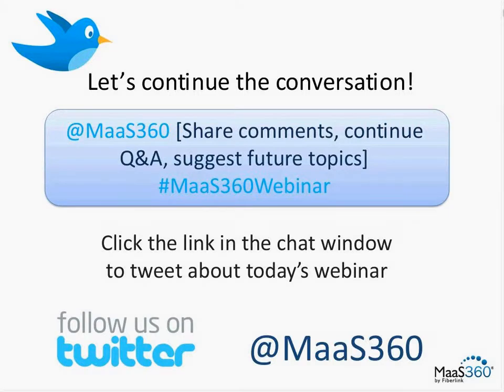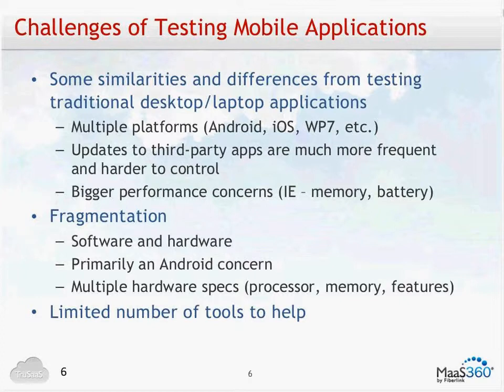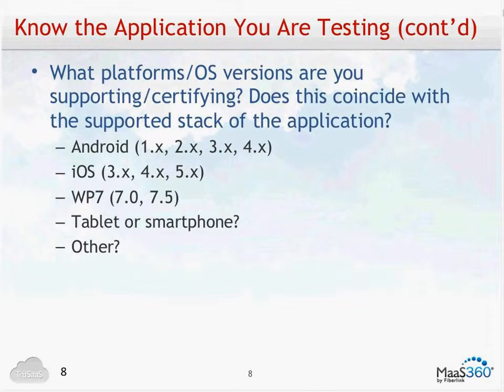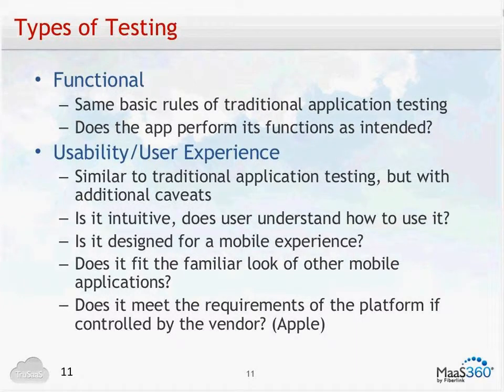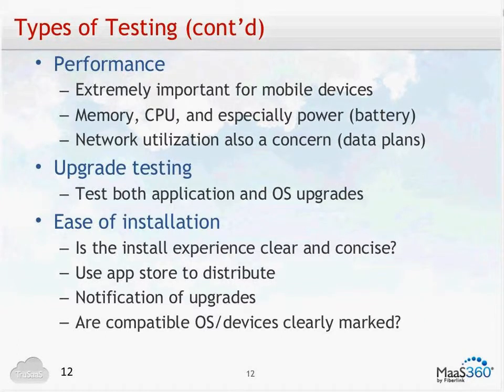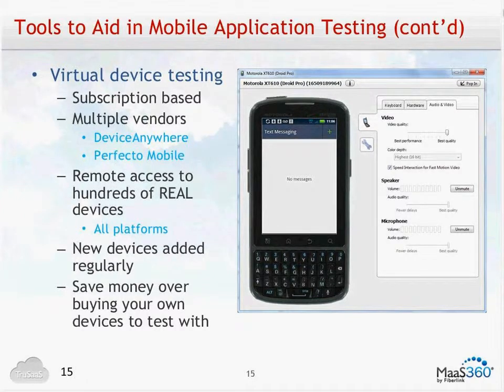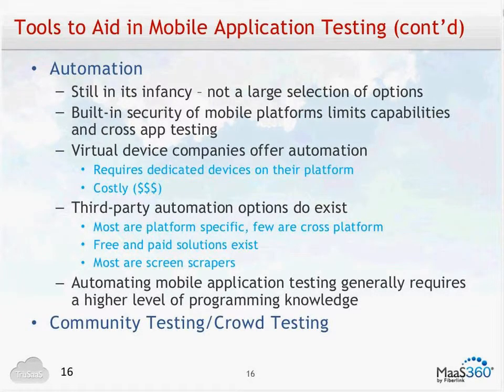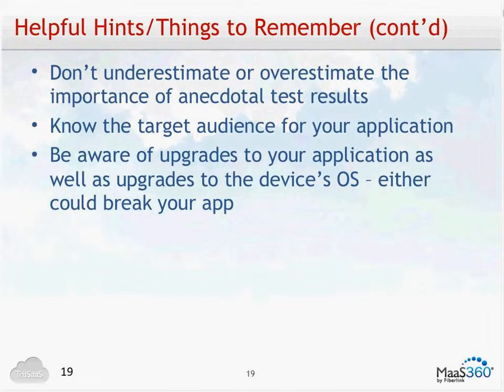Best Practices for Testing Mobile Applications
Join Frank Schloendorn to learn the best practices for testing mobile applications on smartphones and tablets.